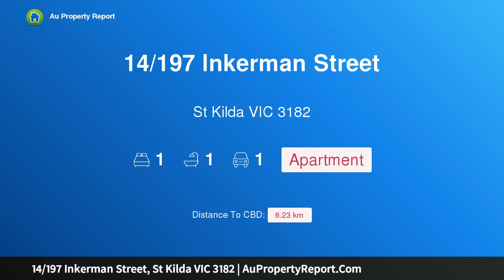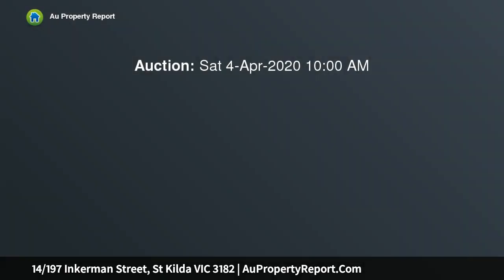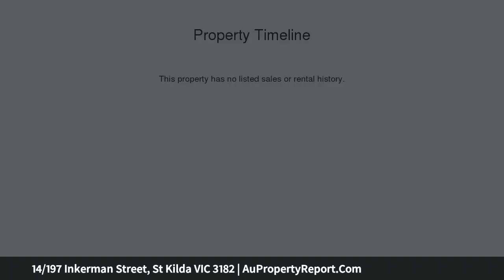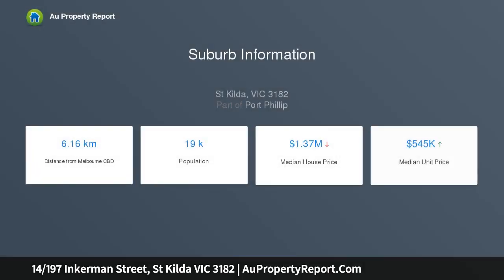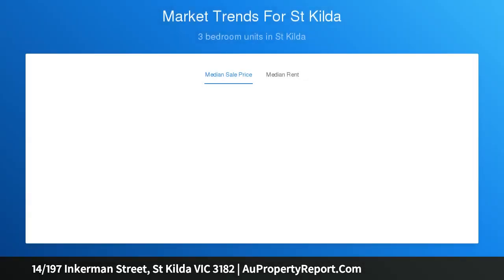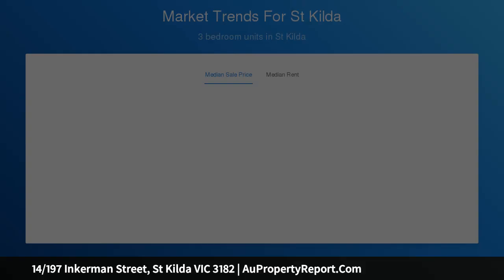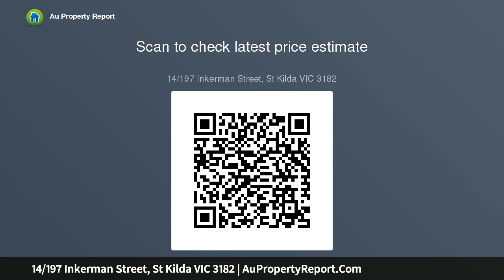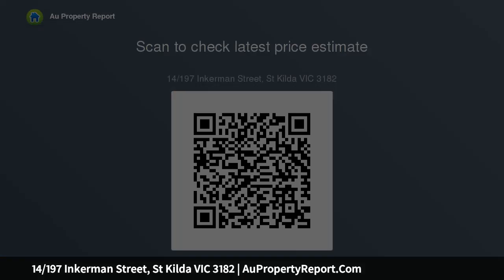14/197 Inkerman Street, St Kilda VIC 3182 | AuPropertyReport.Com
14/197 Inkerman Street, St Kilda VIC 3182
Property Type: apartment
Bedrooms: 1
Bathrooms: 1
Car Space: 1
Refurbished And Bright, Fabulous Lifestyle